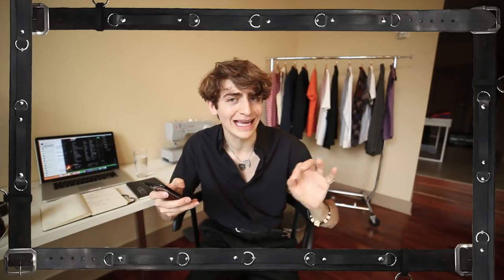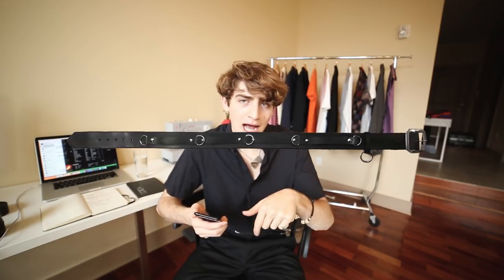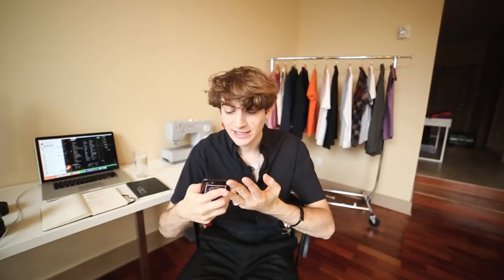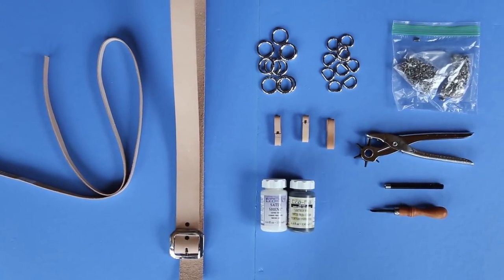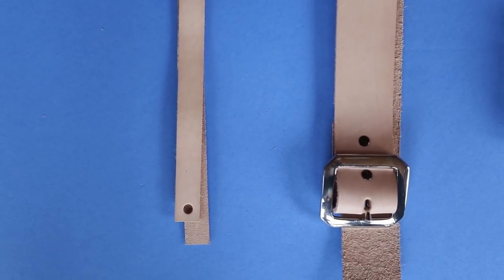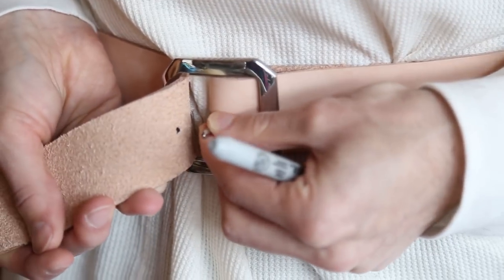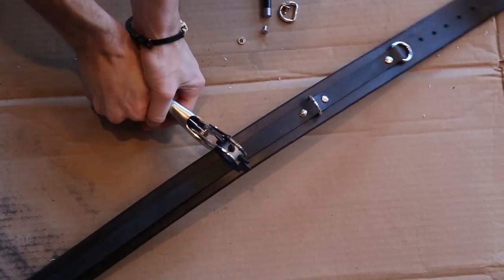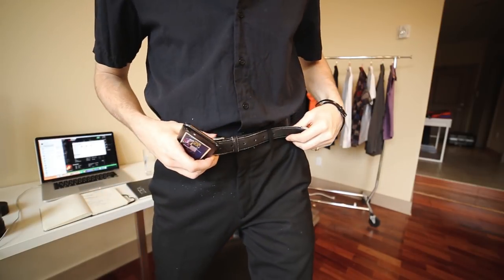Punk Belt - How to Make Any Belt (DIY)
Filmed with 6D and edited in Premiere

Avery Ginsberg
GearedTowardGear